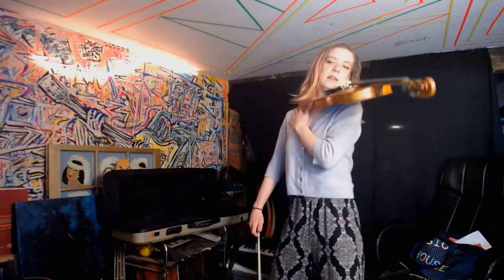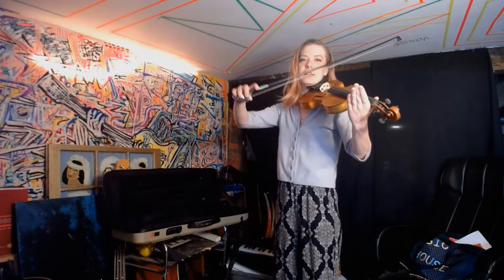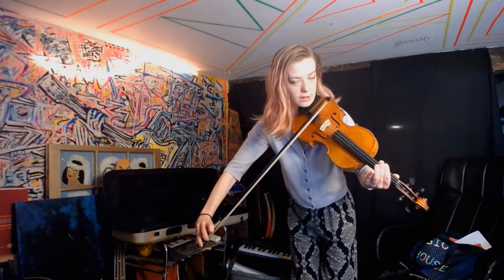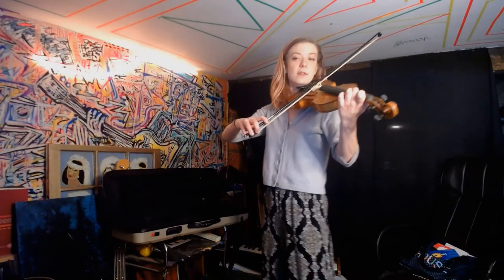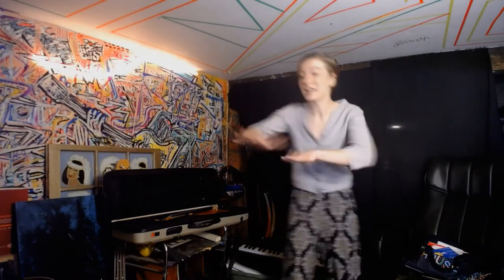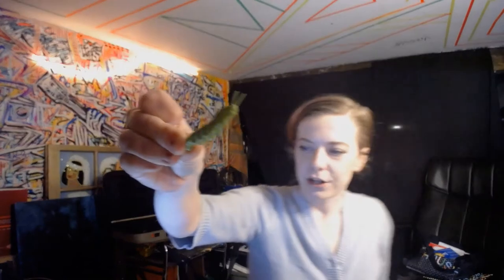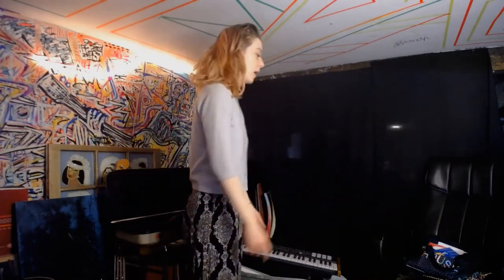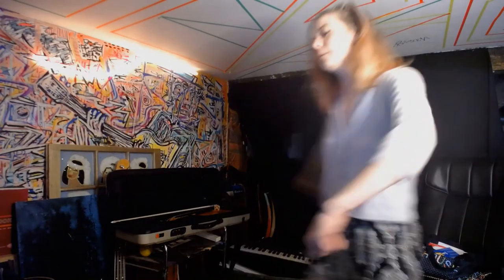Brentano Lesson 3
Brentano Virtual Violin #3
Get Warmed Up First with something familiar and something new
D Major Scale - whole notes, half notes, quarter notes
D Major Arpeggio - whole notes, half notes, quarter notes

Go Tell Aunt Rhodie Rhythm Focus
O Come Little Children
How well are you following me from you homes?
GAME TIME
Let's finish with Lightly Row!